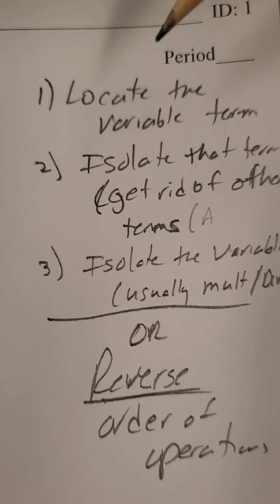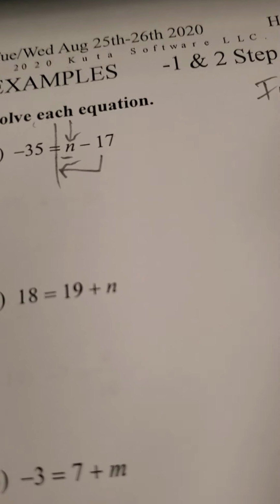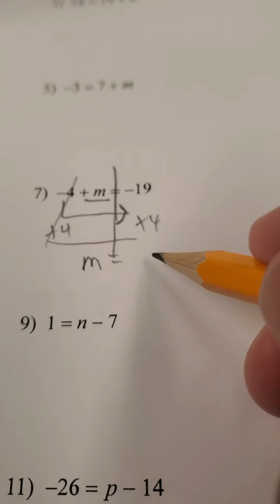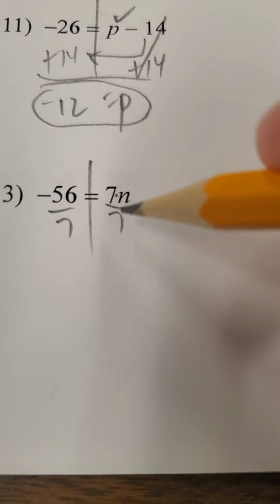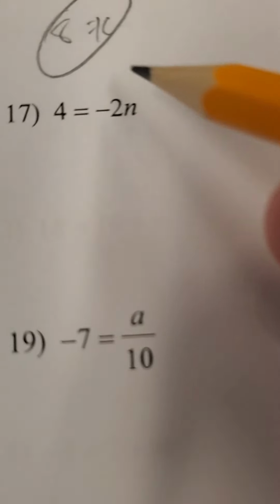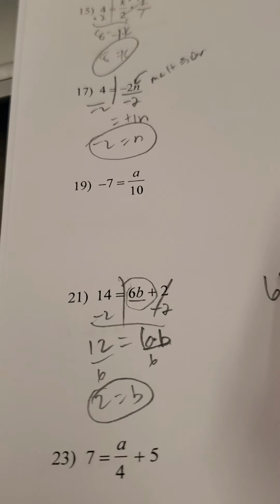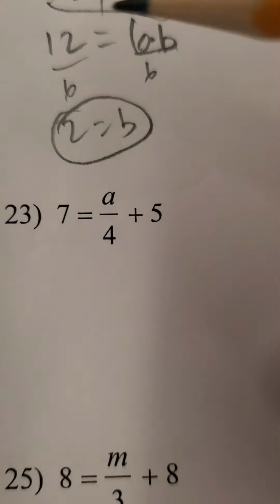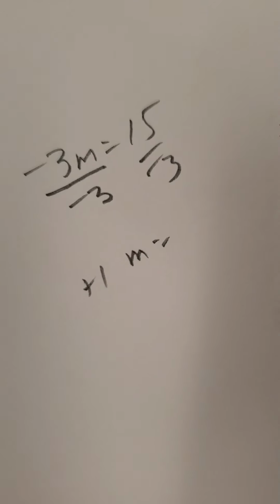August 25, 2020